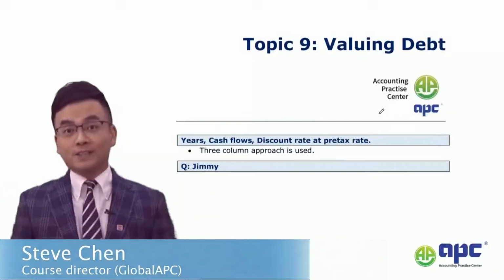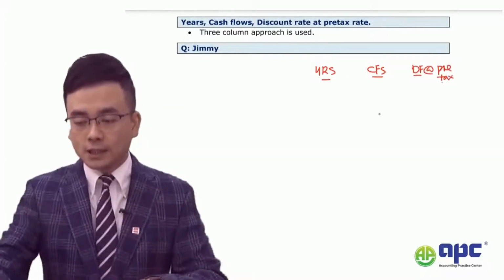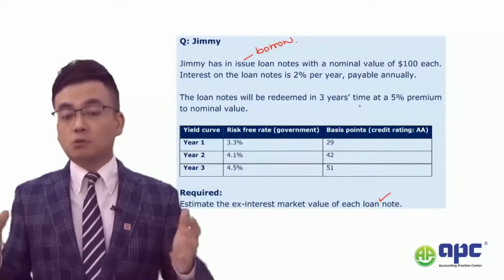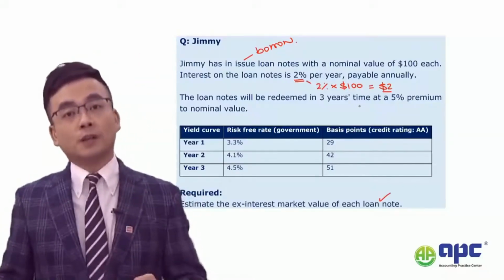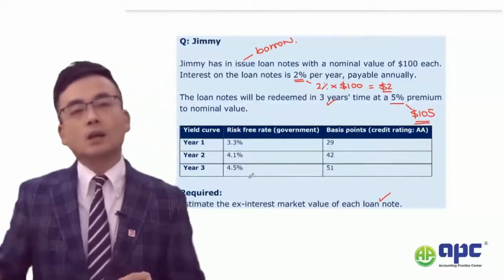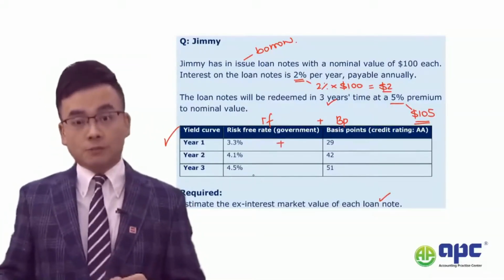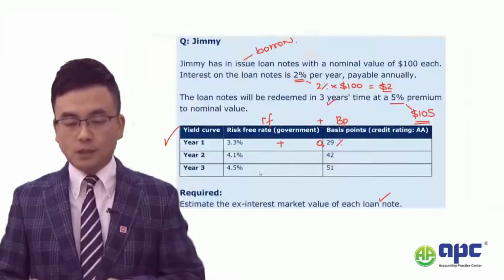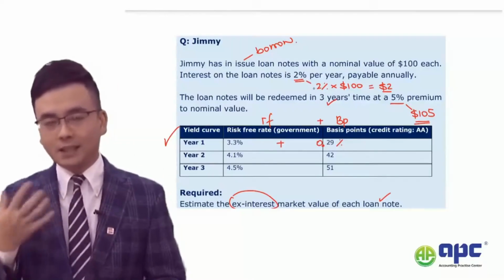Debt valuation (ACCA AFM)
This is the latest ACCA Advanced Financial Management Self Study Companions - Quick Shot Series Topic 8, valuing debt. For non-traded debt: bank loan, the debt value can be taken directly from the statement of financial position. But DON'T do it for the traded debt such as debentures, or loan notes or bonds, otherwise no marks in the ACCA AFM exam!